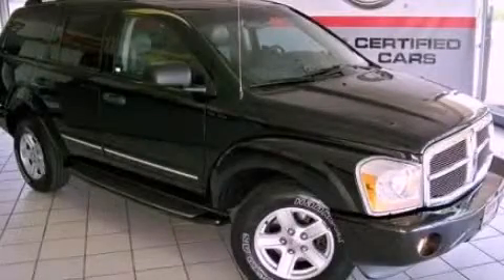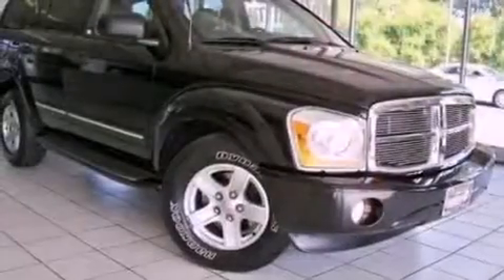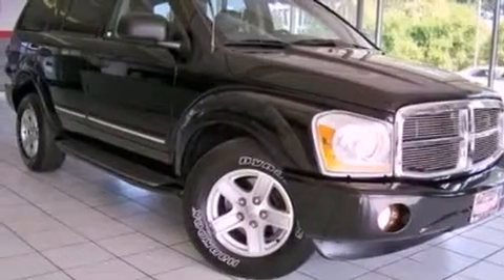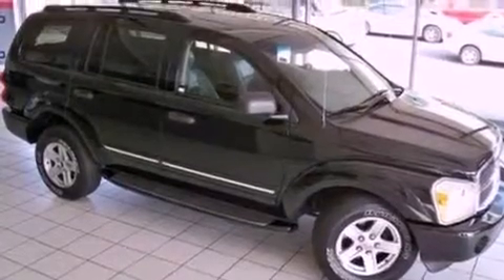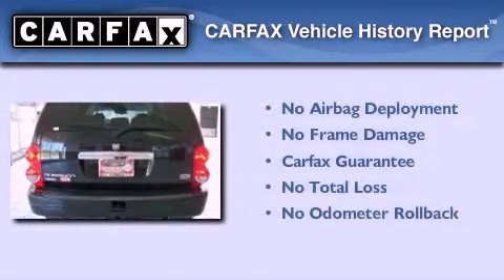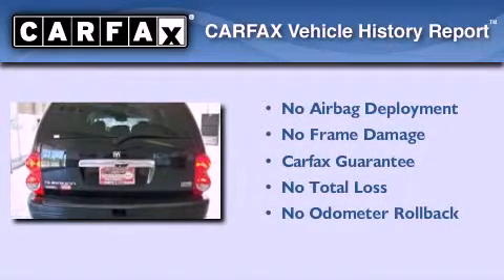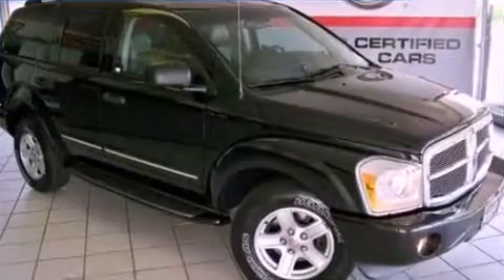2004 Dodge Durango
Year : 2004

 Make : Dodge

 Model : Durango

 Engine : 5.7L V8

 Trans . : Automatic

 Exterior : Black

 Miles : 87,047

 Pre-Owned 2004 Dodge Durango